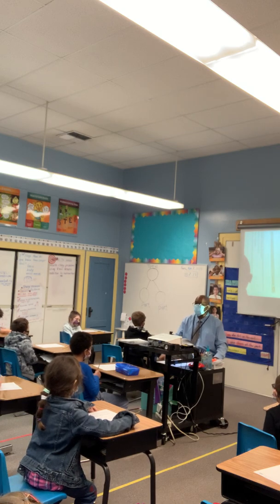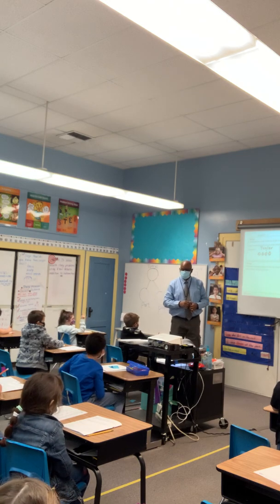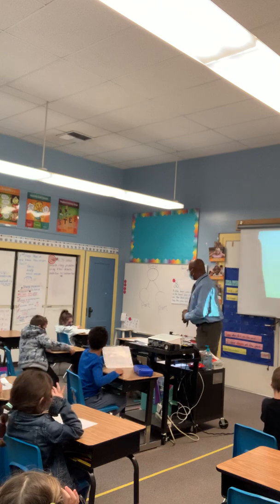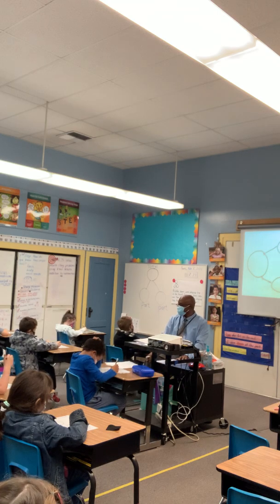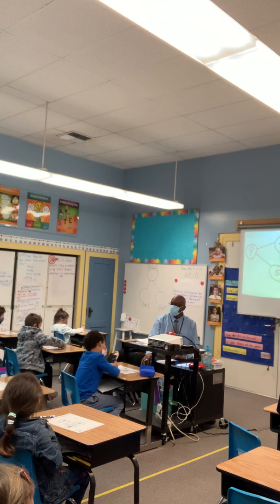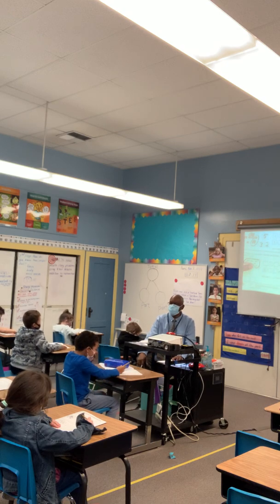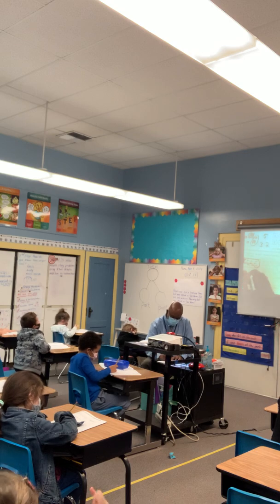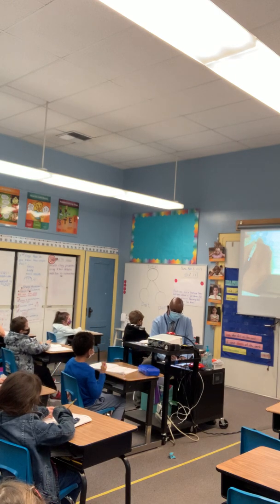Clinical Evaluation 2